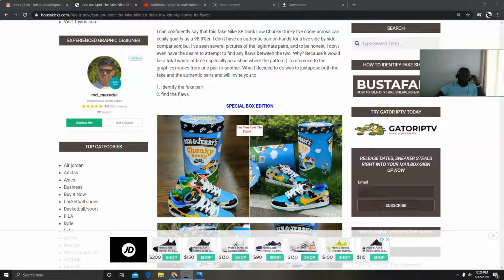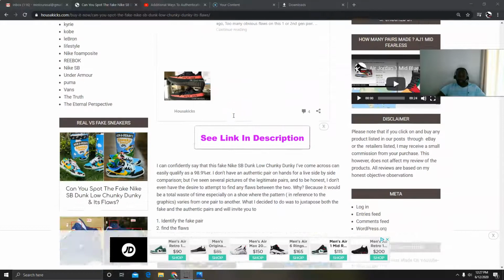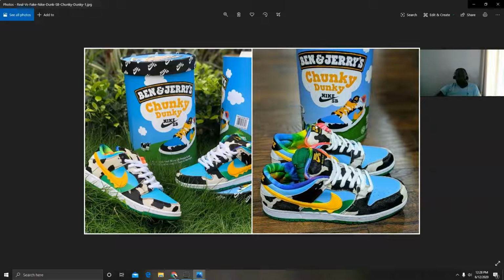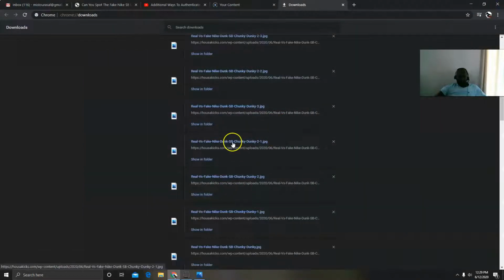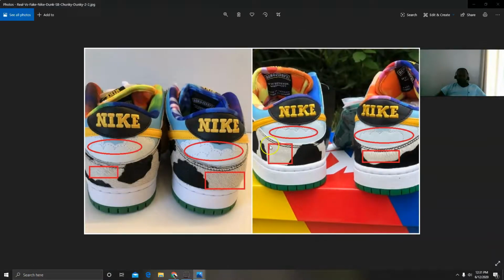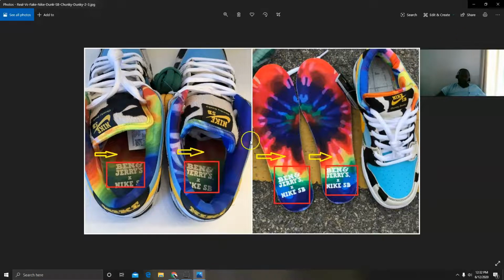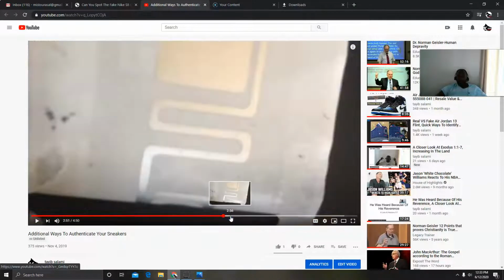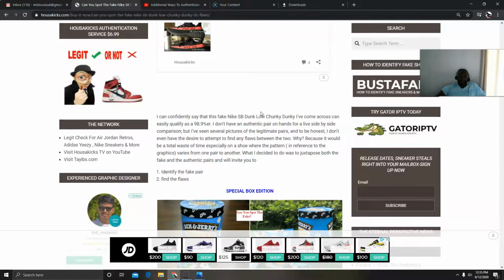Can You Spot The Fake Nike SB Dunk Low Chunky Dunky & Its Flaws?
I can confidently say that this fake Nike SB Dunk Low Chunky Dunky I’ve come across can easily qualify as a 98.9%er. I don’t have an authentic pair on hands for a live side by side comparison; but I’ve seen several pictures of the legitimate pairs, and to be honest, I don’t even have the desire to attempt to find any flaws between the two. Why? Because it would be a total waste of time especially on a shoe where the pattern ( in reference to the graphics) varies from one pair to another. What I decided to do was to juxtapose both the fake and the authentic pairs and will invite you to

Identify the fake pair
find the flaws